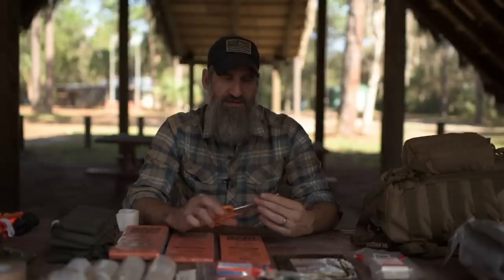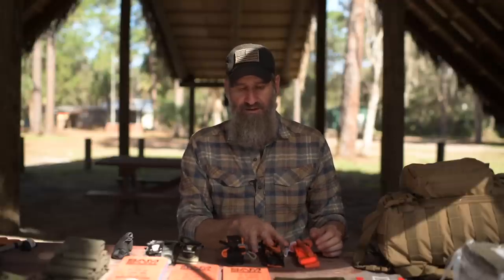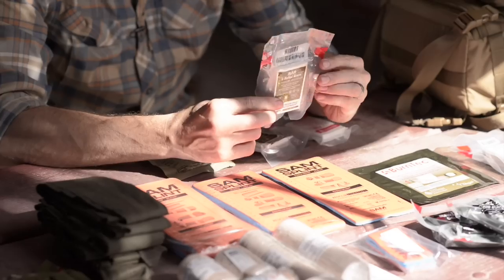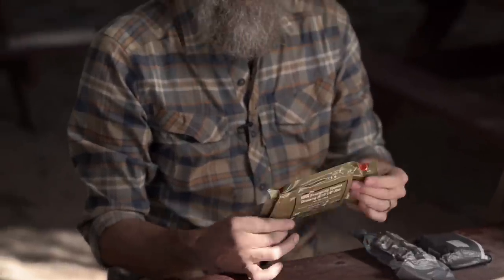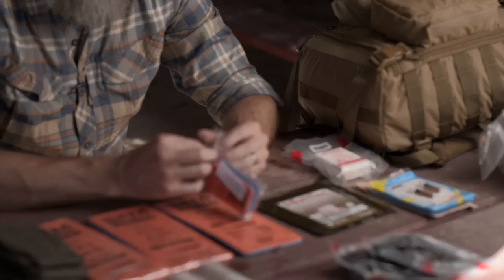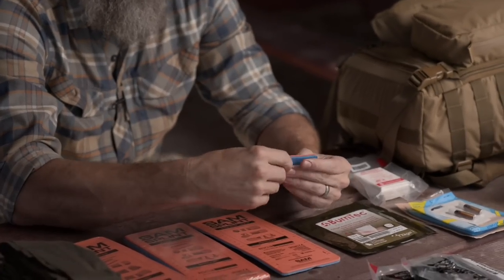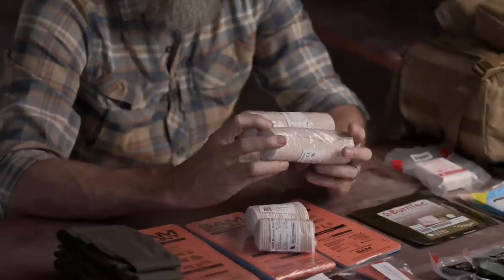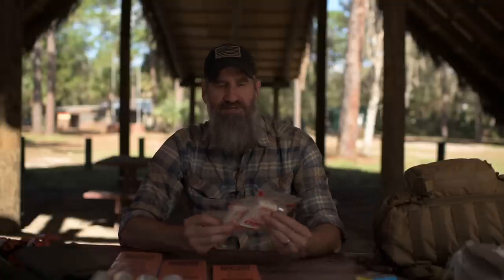Wilderness Medical Kit with Gear Suggestions